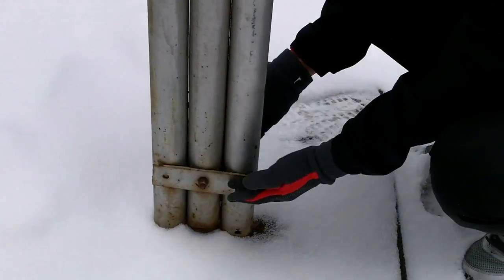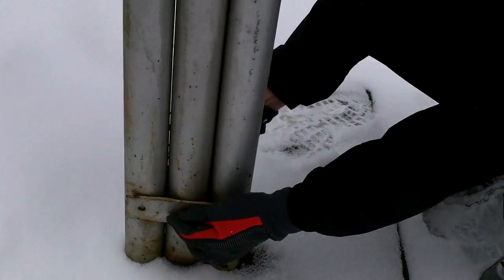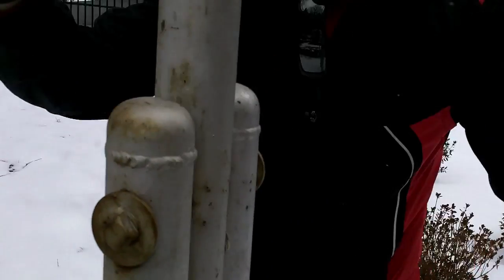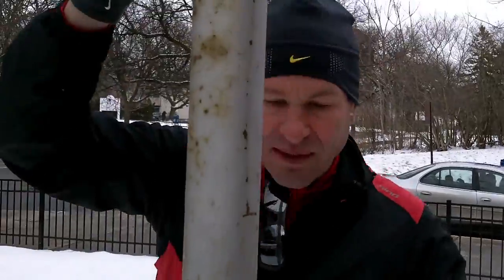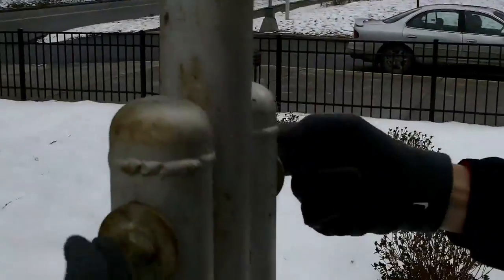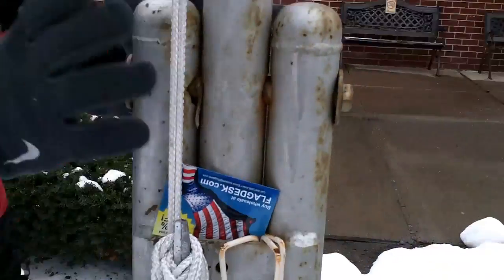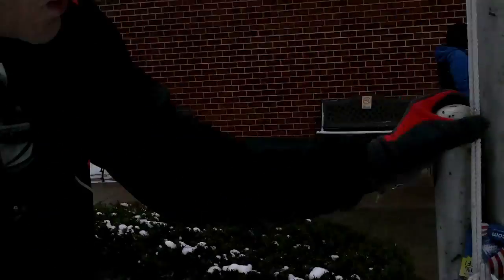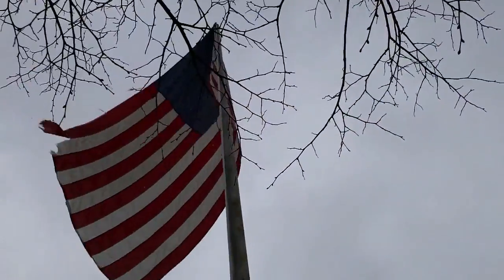FlagDesk.com | How does a steel tilt-down flagpole work and how long does it last?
We are on James St. in Syracuse, NY looking at a Steel Tilt Down flagpole.